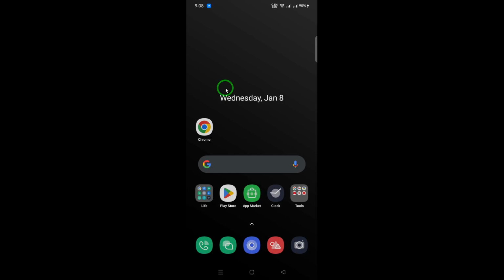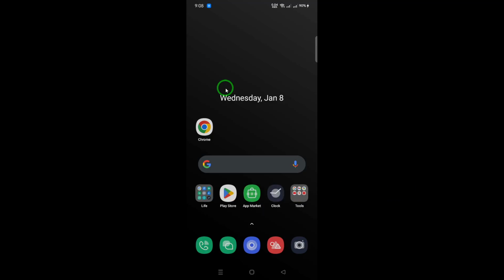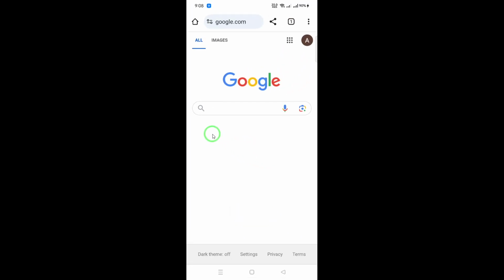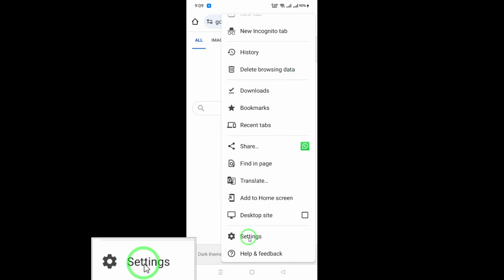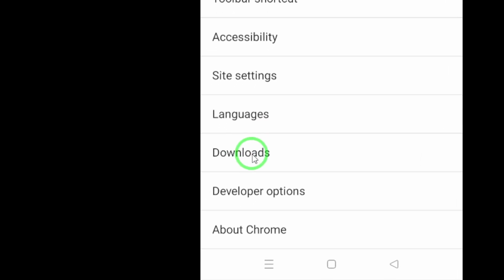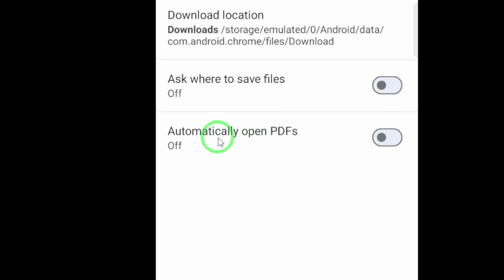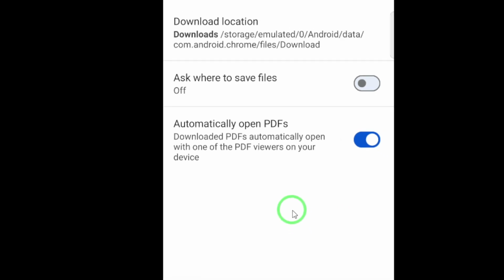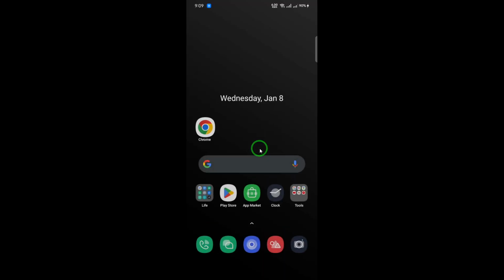How To Enable Automatically Open PDFs On Google Chrome (Updated)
Learn how to enable automatic PDF opening in Google Chrome with this simple step-by-step guide. This updated tutorial will help you streamline your browsing experience by allowing PDFs to open directly in your browser without downloading.

1. Open Chrome Browser

2. Click on the three dots at the top right corner

3. Click on Settings

4. Click Downloads

5. Enable Automatically Open PDFs

Chapters:
00:00 Intro
00:12 Soultion
01:05 Outro